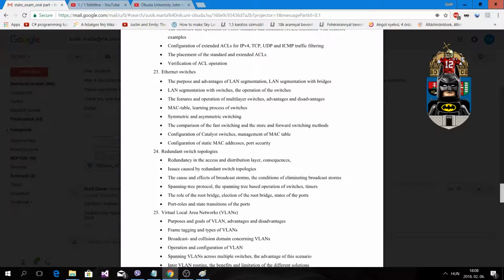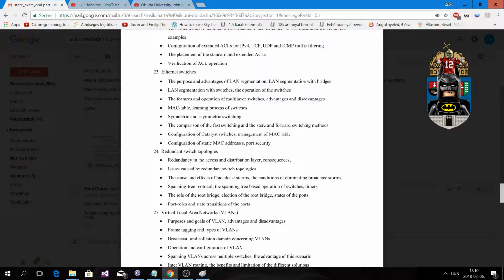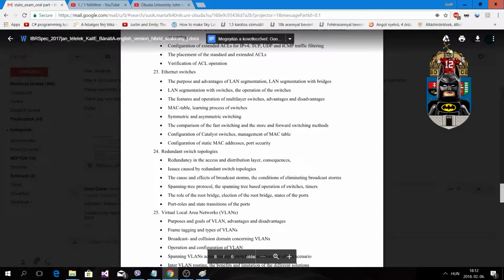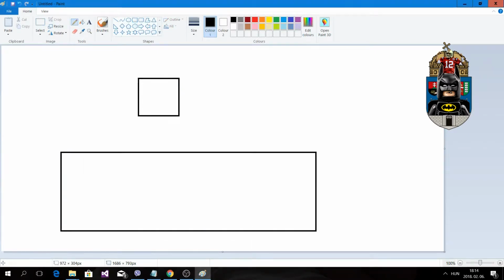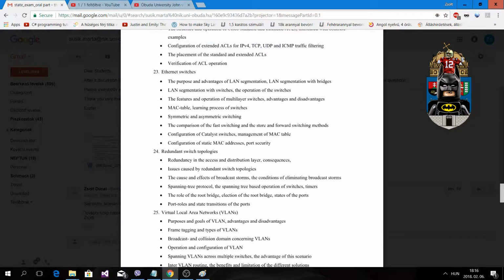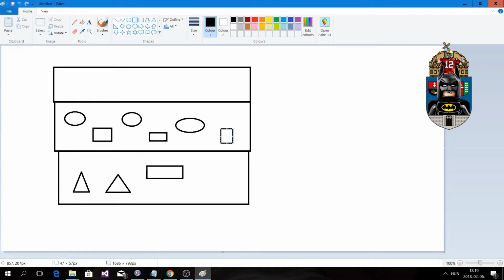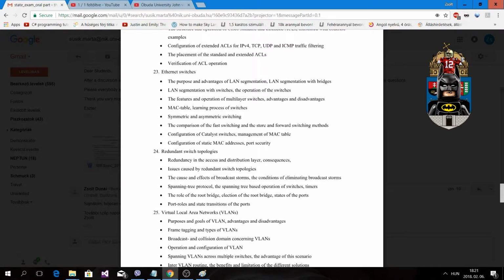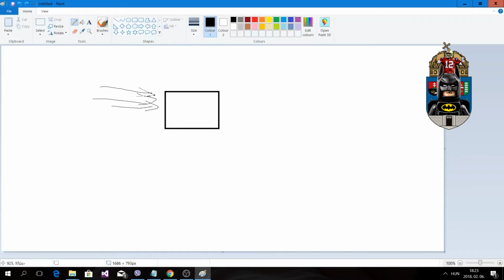Óbuda University John von Neumann Faculty of Informatics Networks State exam 23th topic